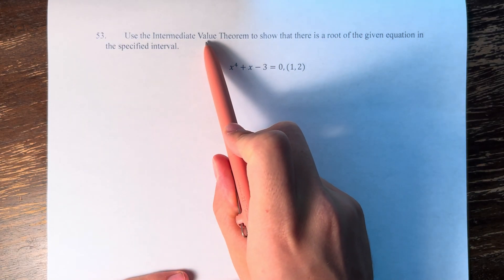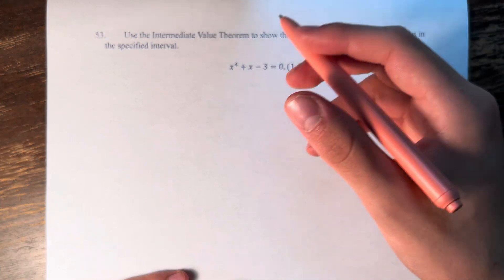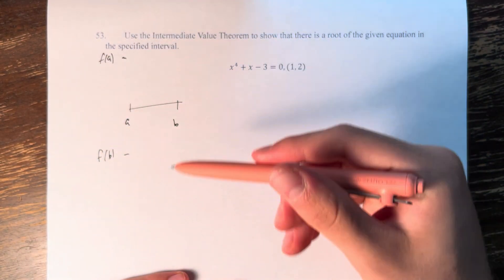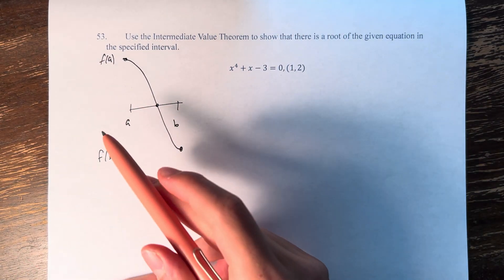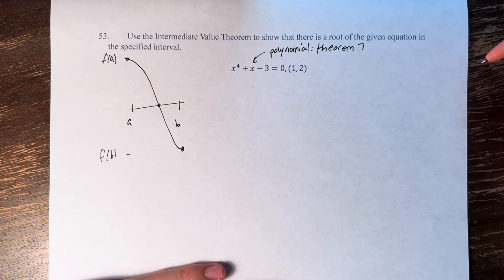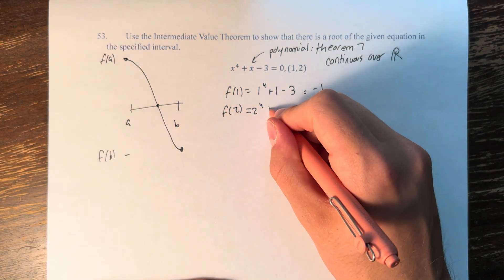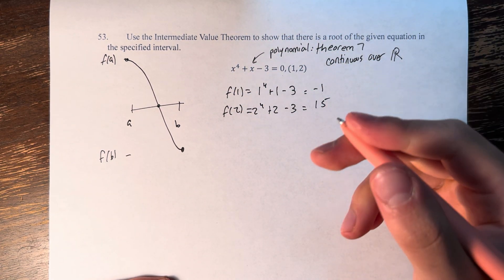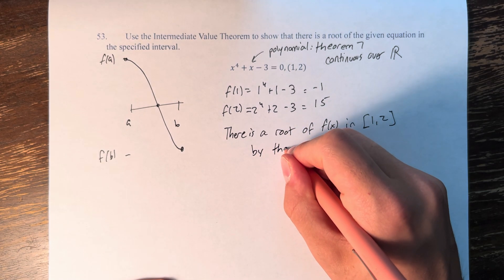53. Use the Intermediate Value Theorem to show that there is a root of the given equation in the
53. Use the Intermediate Value Theorem to show that there is a root of the given equation in the specified interval.

x^4+x-3=0, (1,2)

Calculus: Early Transcendentals
Chapter 2: Limits and Derivatives
Section 2.5: Continuity
Problem 53